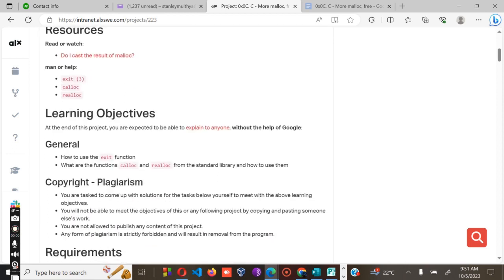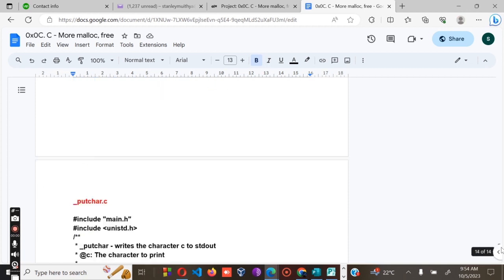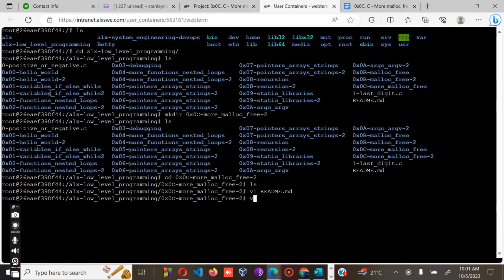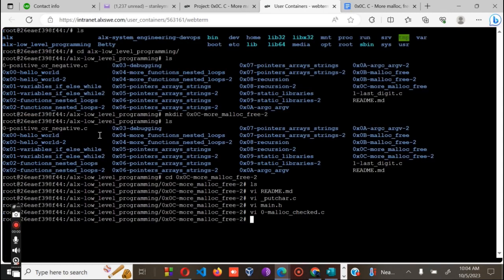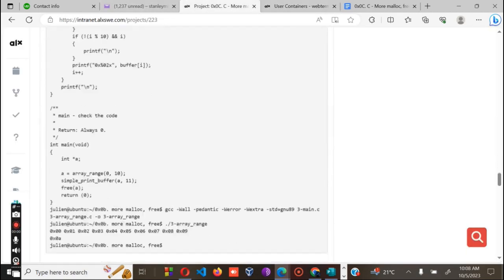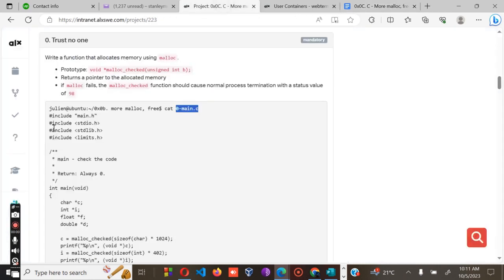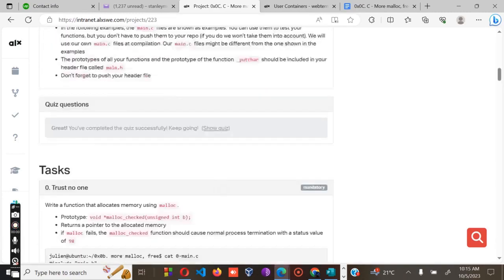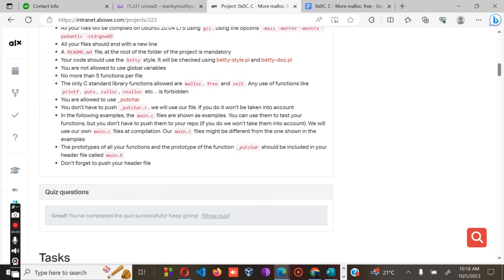0x0C. C - More malloc, free - 200% Complete Step by Step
0x0C. C - More malloc, free - 200% Complete Step by Step